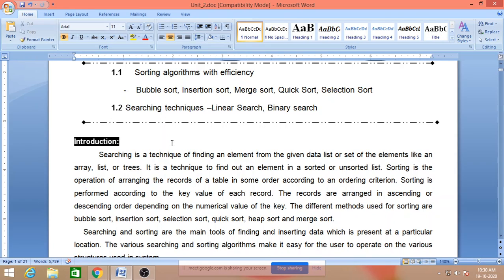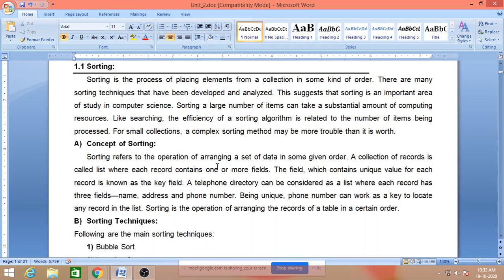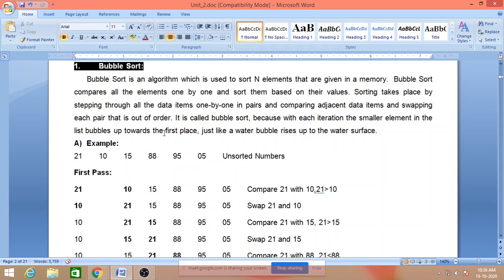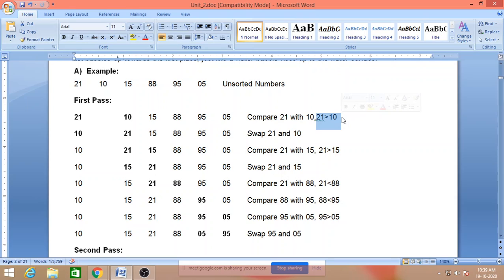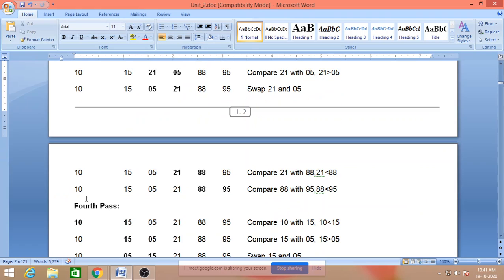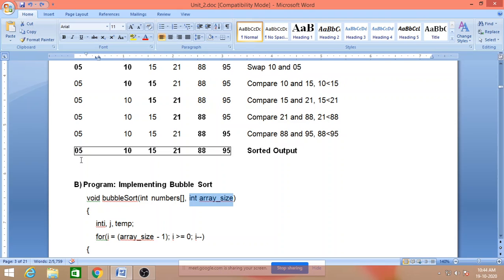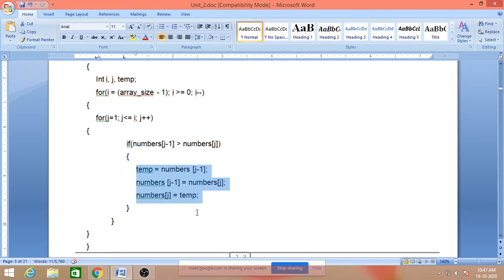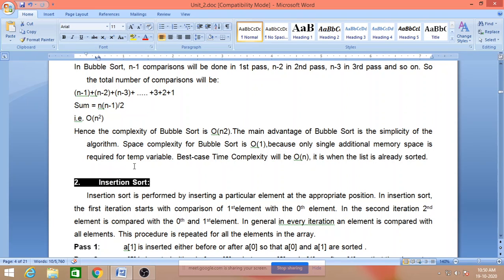Lecture 6: Data Structure Chapter 2: Sorting Techniques Bubble Sort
Bubble Sort explain with one example, Bubble Sort Logic , Discuss Complexity